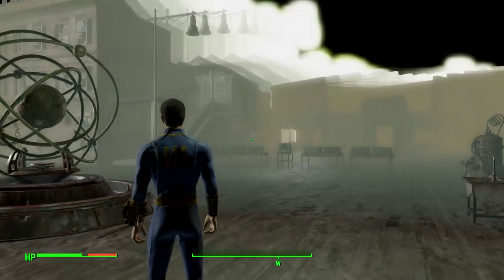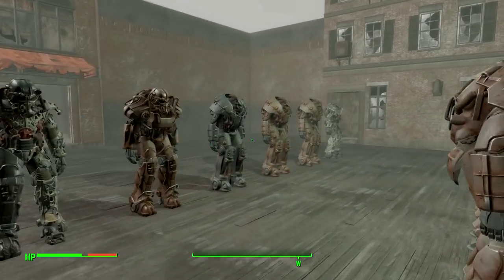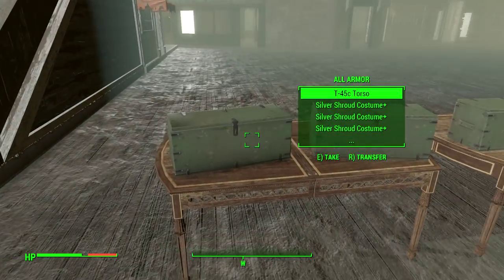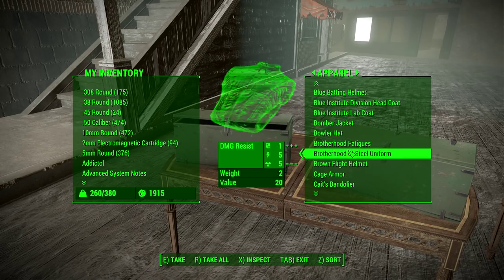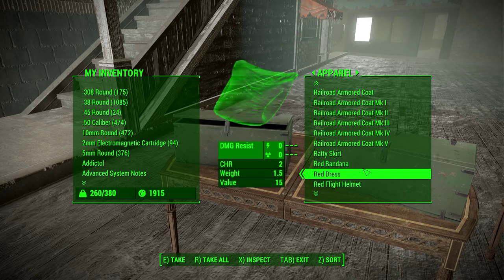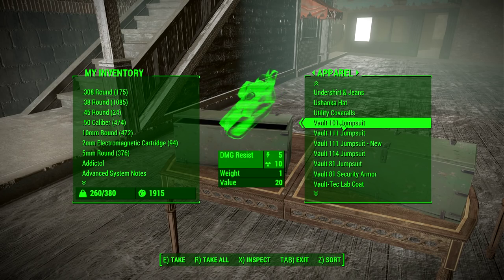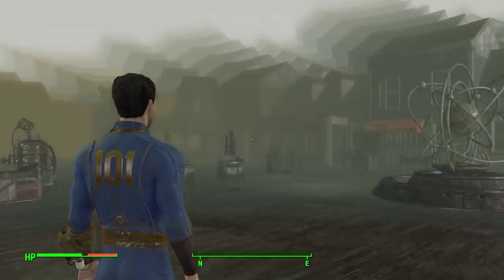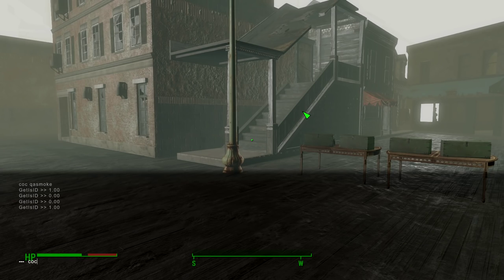How To Get Vault 101 Jumpsuit In fallout 4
If anyone knows the origin of said jumpsuit or what it is about. Please educate me. ;)
P.S I have about 200 hours total playing fallout 3, no need to tell me what vault 101 is.